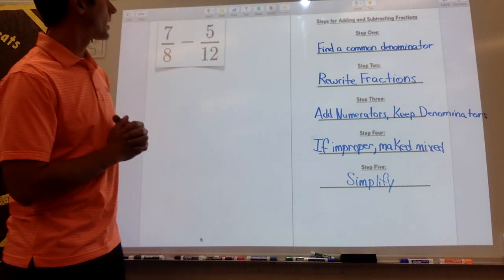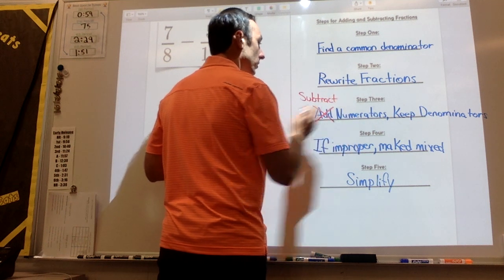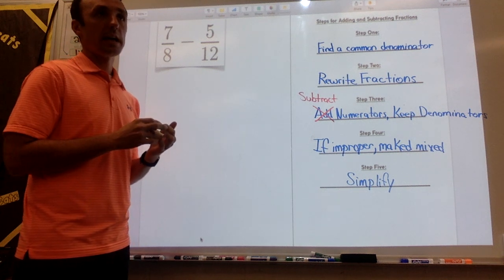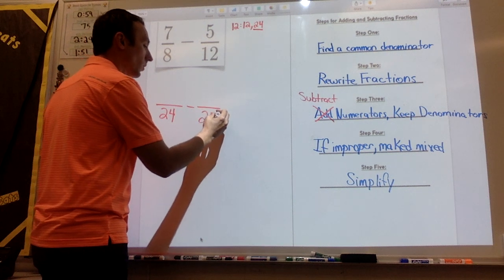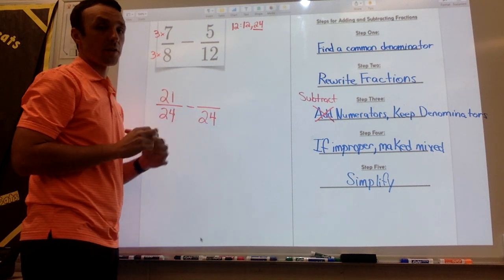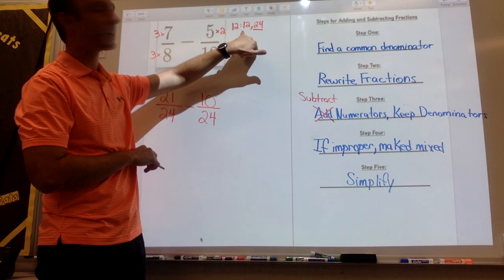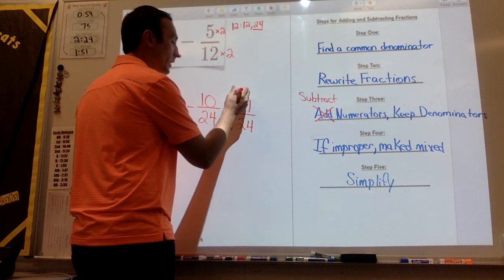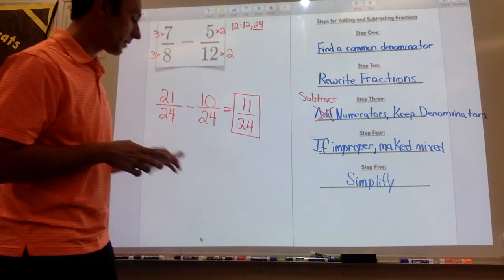Adding and Subtracting Fractions 2